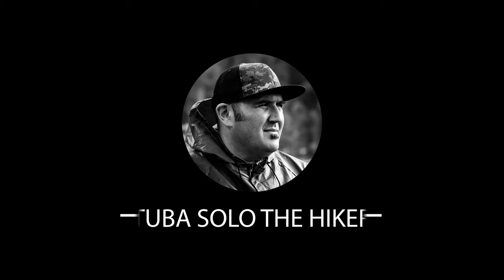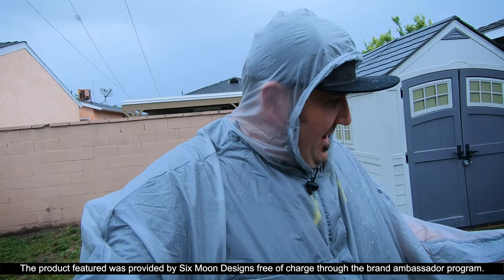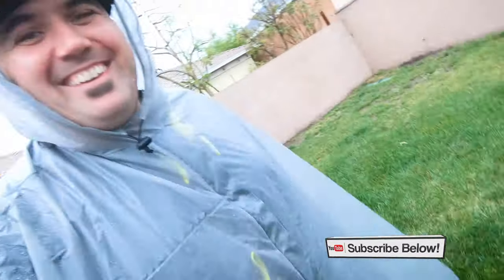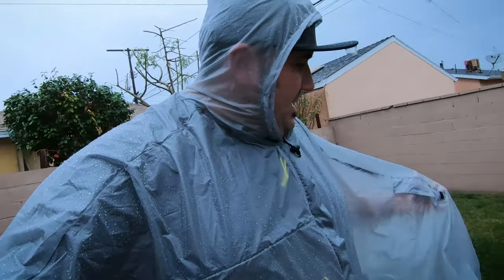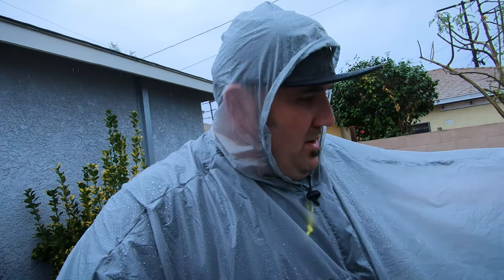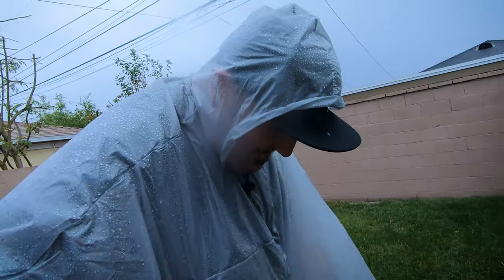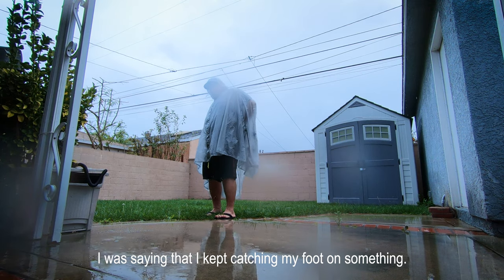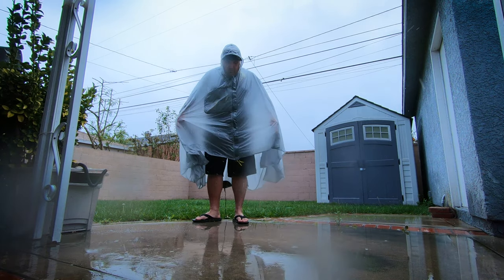Six Moon Designs Gatewood Cape | Tuba Solo the Hiker